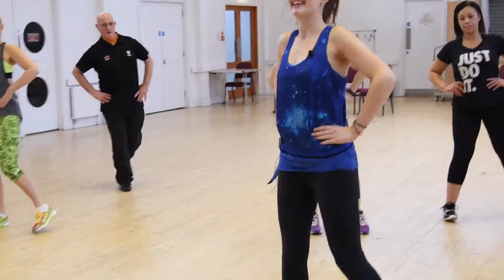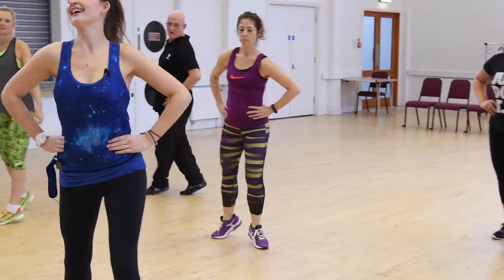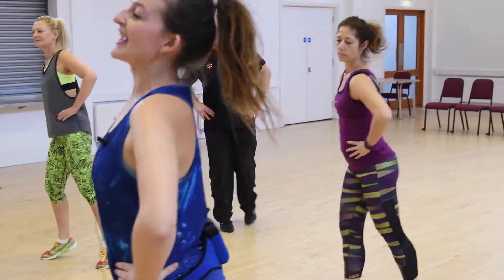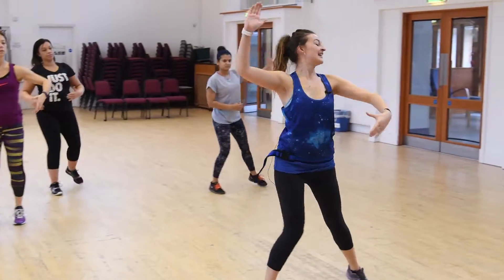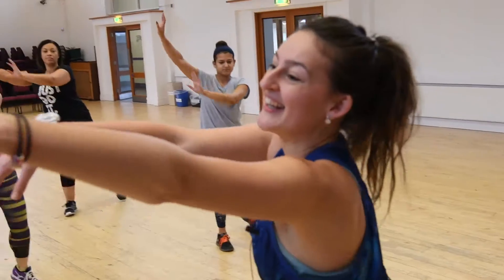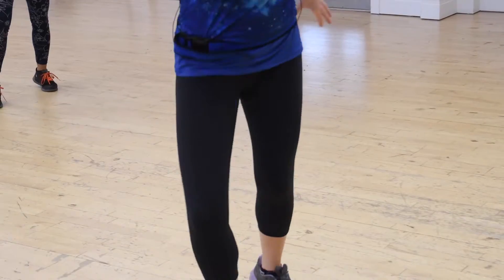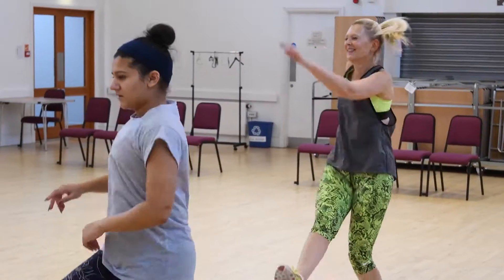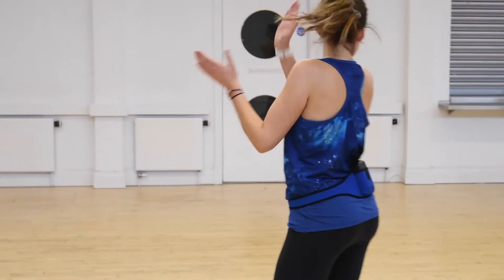FitSteps at YMCA White House, Hampton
Join Jasmine for her fantastic fitness class FitSteps, inspired by the dancers from Strictly.